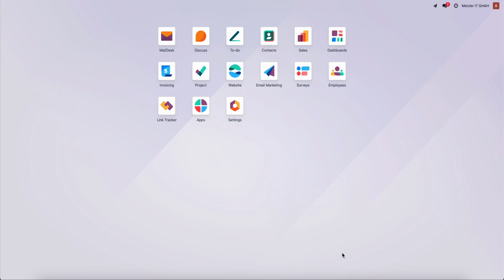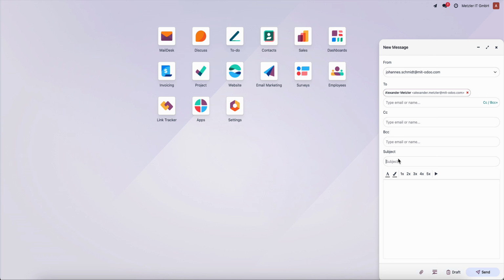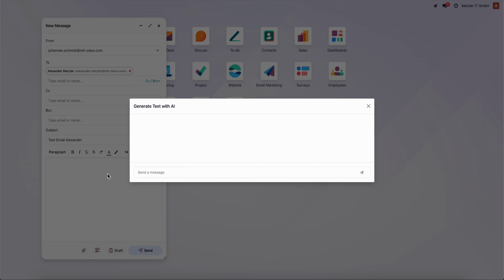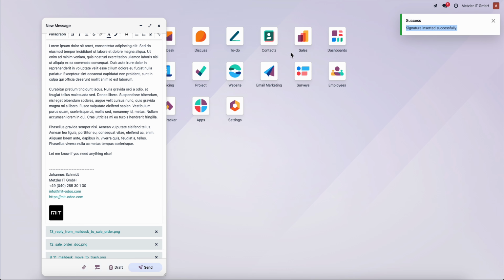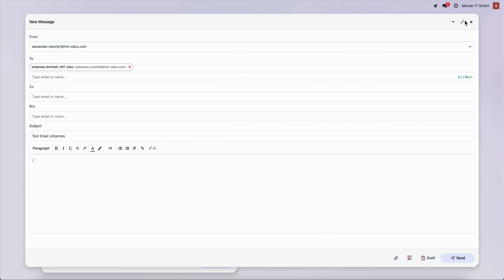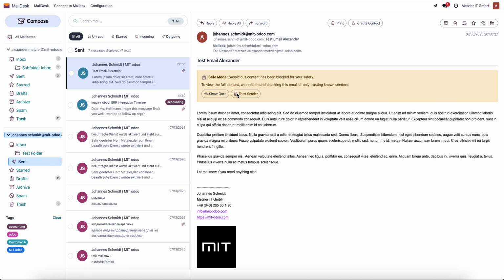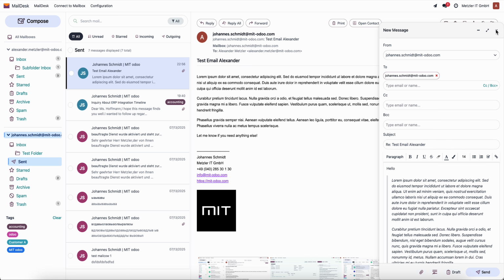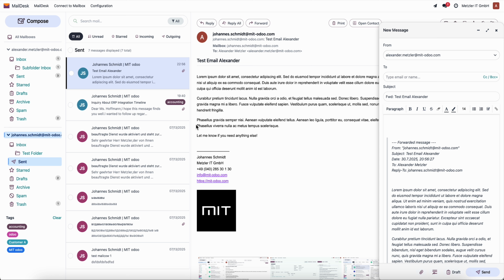Maildesk Odoo Tutorial | How to Use the Email Composer (Create & Send Emails)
In this video from our Maildesk Odoo Tutorial series, we show how to work with the Email Composer – the built-in email editor in Odoo.

You will learn how to:
- Open and configure the Maildesk Email Composer
- Select the sender address
- Add recipients in To, CC, and BCC fields
- Write subject lines and edit content
- Move and resize the composer window for flexible work
- Use ChatGPT AI to generate professional email content
- Add attachments and signatures with one click
- Work with multiple composers at the same time
- Save drafts and send completed emails

Reply, reply all, and forward emails directly in Odoo